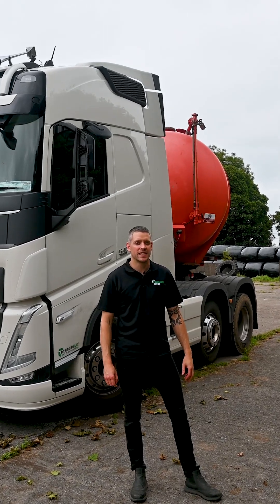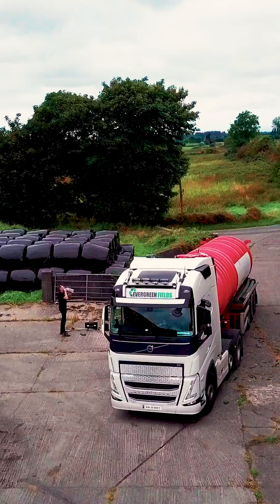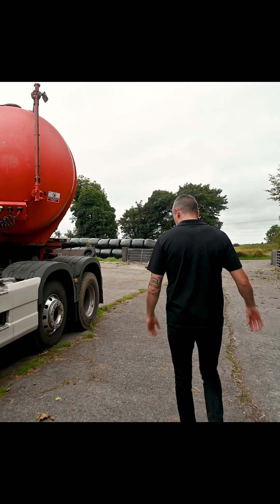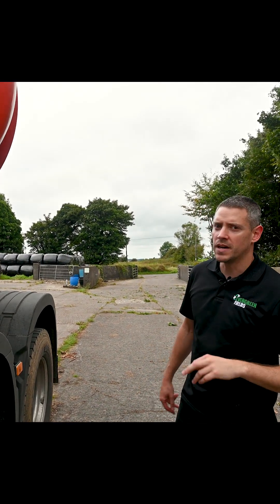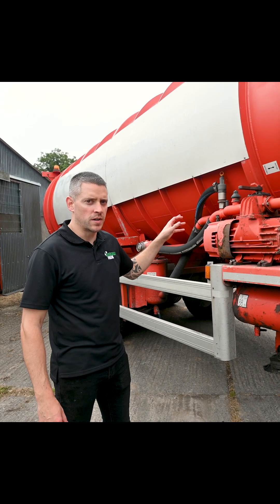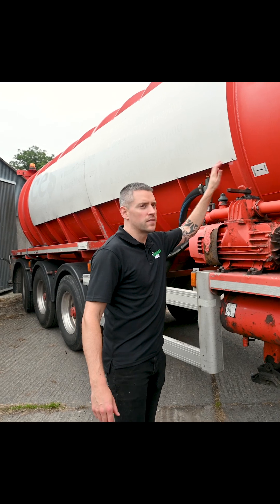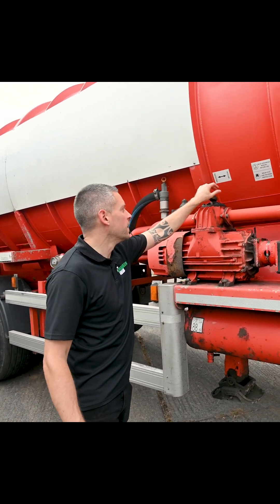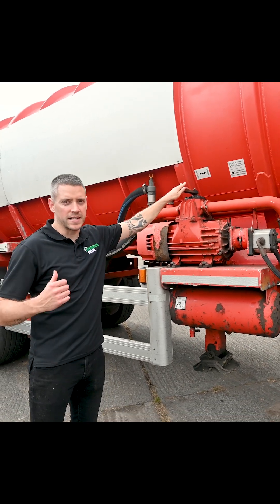Biosolids - from the truck to the disc injector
Stephen takes us behind the scenes of how biosolids get from truck to tractor
Delivered in liquid form, stored in the tanker, and ready for the disc injector to spread straight into the soil. Simple, efficient, sustainable.